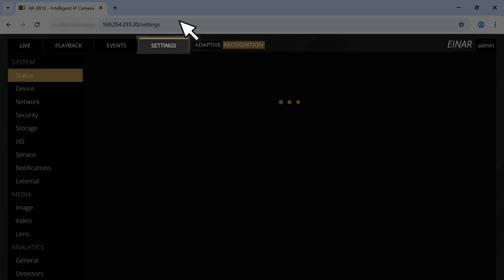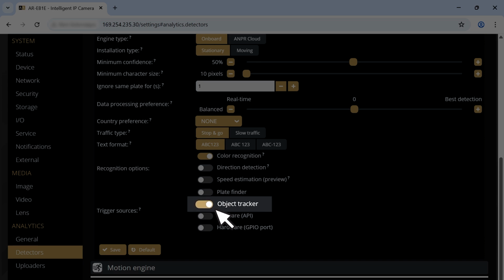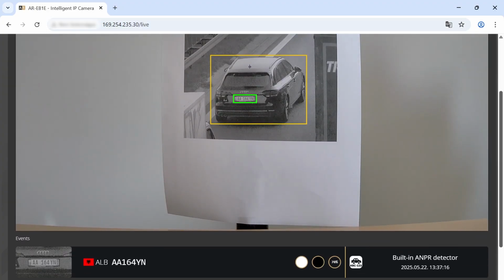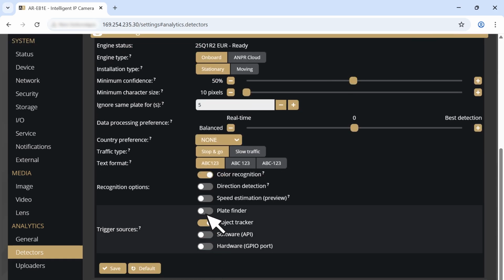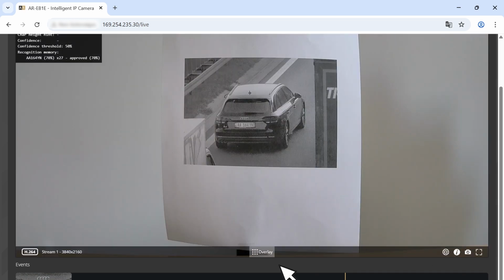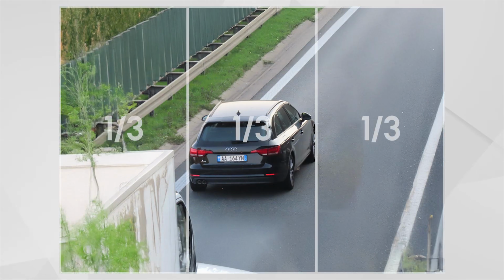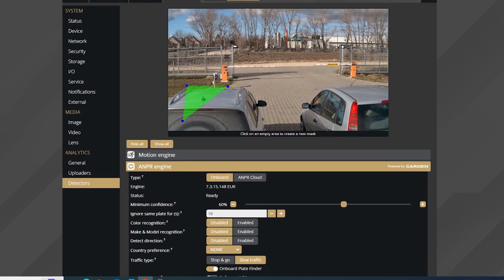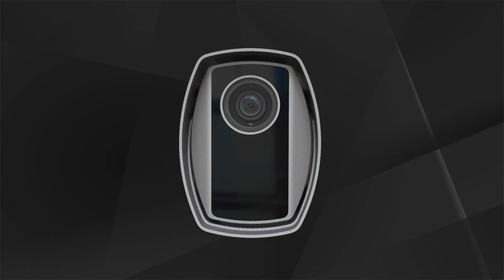How to Einar & Einar W type Camera - Operational Check Before Field Installation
Testing Einar ANPR Camera Before Installation
 Welcome!

 In this video, we’ll show you how to test the Einar ANPR + MMR access control camera in an office environment—before installing it in the field.
[Step 1: Prepare a Test Image – 0:10]

📸 Use a realistic test image

 Instead of printing just a license plate, use a photo of a real vehicle in a typical street setting. Ideally, print a picture taken from the actual location where the Einar camera will be installed—this gives the most accurate test results.

🖨️ Position and scale matter

 Make sure the vehicle appears in the center third of the image and is shown at a realistic size—not too big, not too small.
This helps the camera recognize license plates under real-world conditions.

[Step 2: Check Licenses & Basic Settings – 0:25]

🛠️ Check camera settings

 Open the camera’s settings interface. Make sure the universal licenses are active and the ANPR engine is enabled.

In the Detector menu, confirm that Object Detection is turned on—this is the recommended mode for most access control scenarios.

[Step 3: Enable Overlays – 0:40]

👁️ Enable overlay in Live View

 Go to Live View and turn on the following overlay features:

Tracked Objects under the Object Tracker Engin

License Plate Status / under the ANPR Engine

These indicators help you confirm when the camera detects a vehicle and successfully reads a license plate.

[Step 4: Adjust Reading Frequency – 0:55]

⏱️ Set a delay to avoid duplicate reads

 In the ANPR settings, you can define a minimum time interval—such as 5 seconds—to prevent logging the same plate repeatedly.
This step is optional but helpful if frequent duplicate reads would clutter your event log.

[Step 5: PlateFinder Mode (Optional) – 1:05]

🔄 Avoid PlateFinder mode for office testing

PlateFinder relies solely on license plate detection and ignores the full vehicle outline. While it can work well outdoors, it's not ideal for office environments—mainly because it's hard to simulate real-world distances and a moving licence plate  (e.g. placing a plate 5+ meters away). For reliable testing indoors, we recommend using Object Detection mode instead.

[Step 6: Test Image Distance & Size – 1:20]

📏 Maintain realistic distance and image size

Avoid placing the test image too close to the camera or using a license plate that fills the entire frame—this can interfere with recognition. The vehicle or plate should take up about one-third of the image or less.

If the image isn’t sharp, press Autofocus to ensure clarity.

[Step 7: Common Pitfalls – 1:35]

🚫 Typical Mistakes That Prevent Detection

 Don’t use a bright or low-contrast background behind the plate.

 Check for any masking, exclusion zones in the lower part of the image where the plate might appear.

 These can block detection entirely.

 ✅ If everything is set up correctly, you’ll see successful detection and recognition in Live View.

And that’s it! Your Einar camera is ready for real-world access control. Test it right — install with confidence.